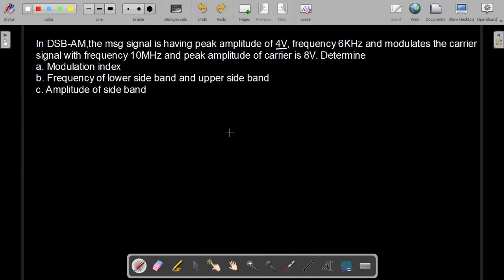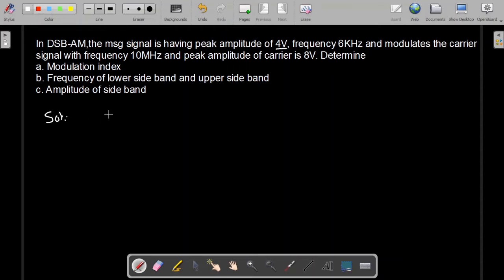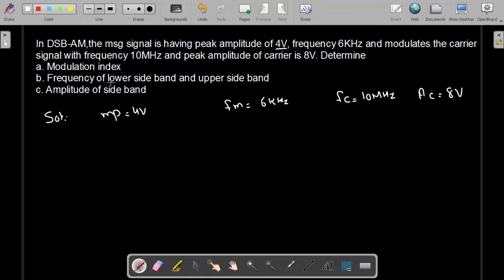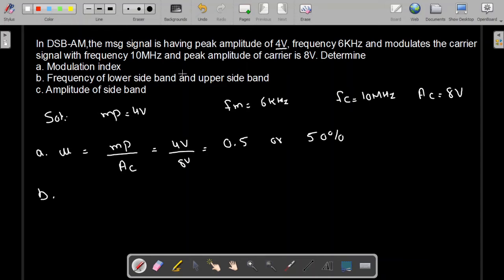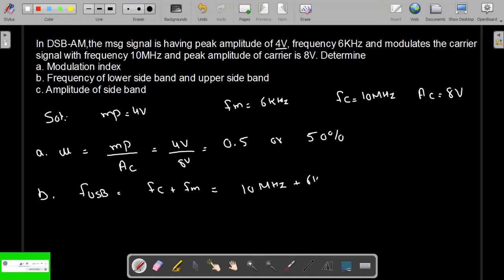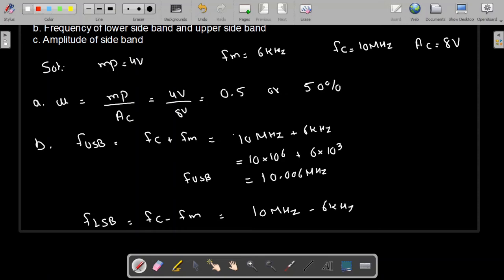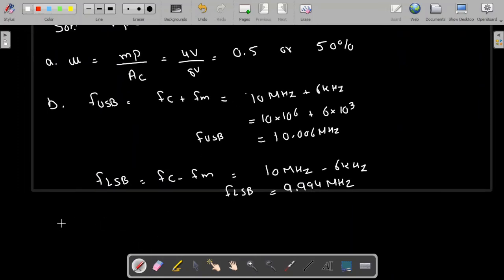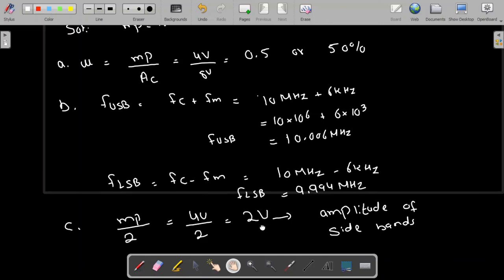Communication System Numerical Problem No.4-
In this video, we are going to solve numerical problem no.4 of communication system
Please do watch the videos of first 4 problems and solve them